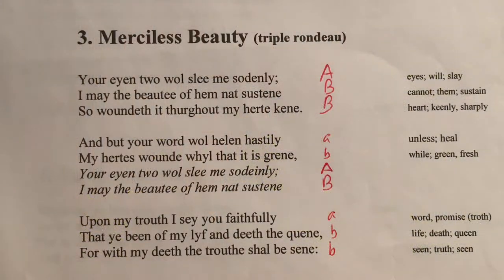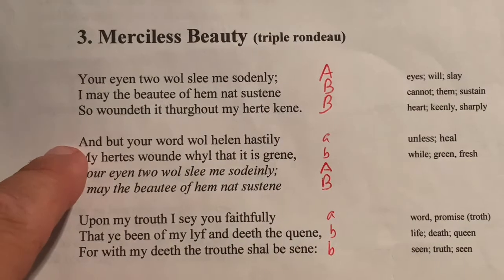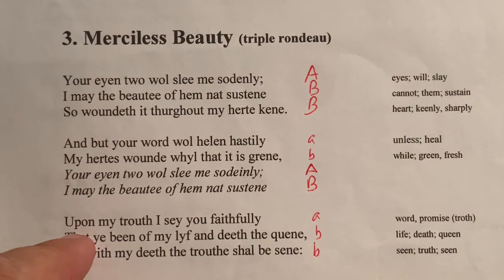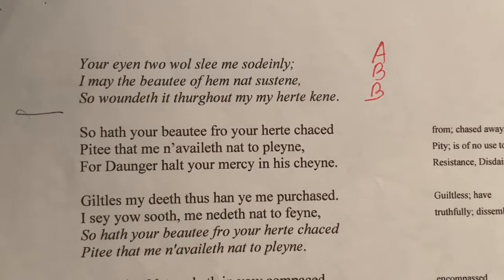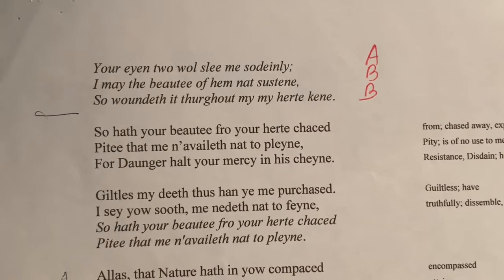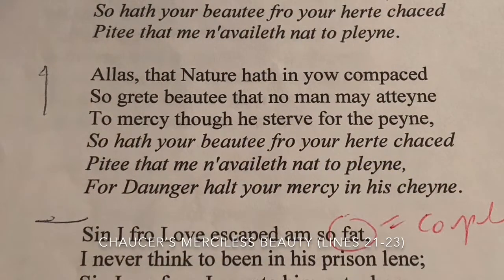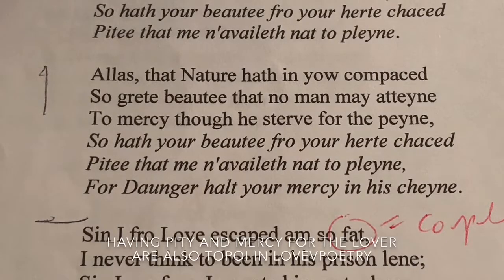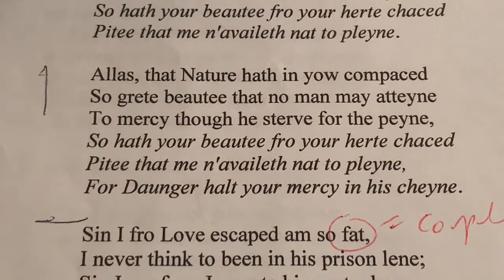The Lit Plague: Fixed Form Poetry: Chaucer's Merciless Beauty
We end our quick look at the "formes fixes" with the triple rondeau "Merciless Beauty."  Part 4 of 4.